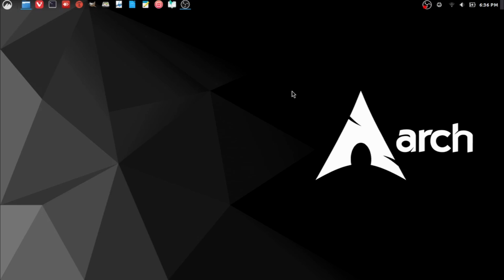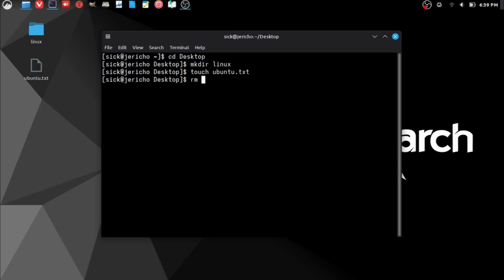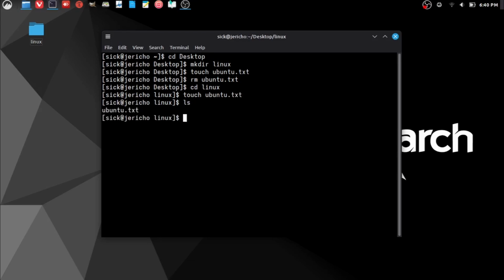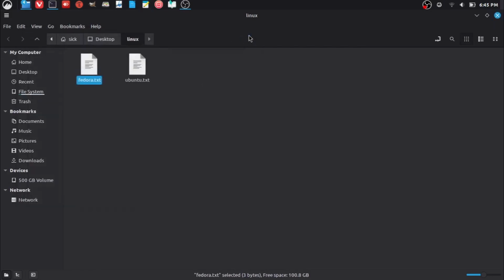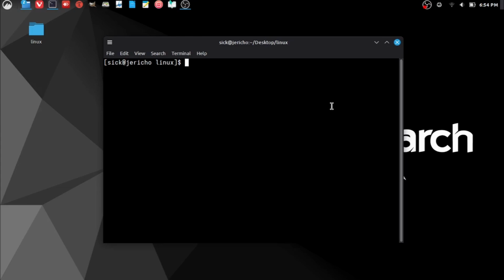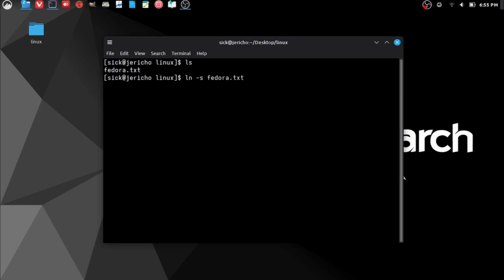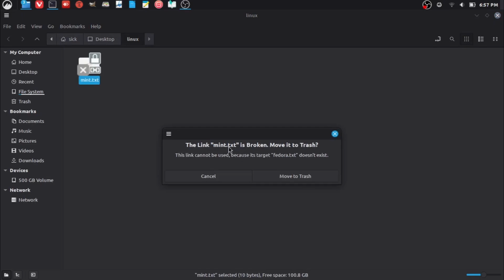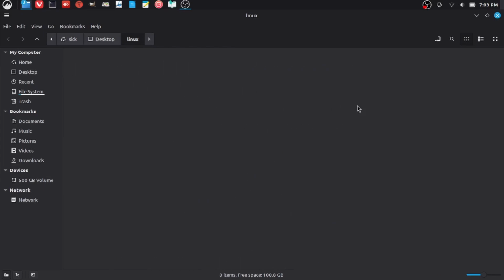Hard Links vs Soft Links in Linux | Explained with Simple Analogies for Beginners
🔗 Confused about Hard Links and Soft Links in Linux?
In this beginner-friendly video, we break down the difference between hard links and soft (symbolic) links using real-world analogies, visual demos, and clear explanations. Learn how Linux handles file references at the inode level, how to create links using ln and ln -s, and when to use which type.

👉 Perfect for beginners and curious minds exploring the Linux file system!

Timestamps:
00:00 - Intro
00:45 - What is a Link in Linux?
02:10 - Inodes & File Names Explained
04:00 - What is a Hard Link?
06:00 - What is a Soft Link?
08:10 - Demo: Creating and Testing Links
10:20 - When to Use Hard vs Soft Links
12:00 - Recap & Best Practices

🔧 Commands Covered:

ln file linkname

ln -s file linkname

ls -li

rm, unlink